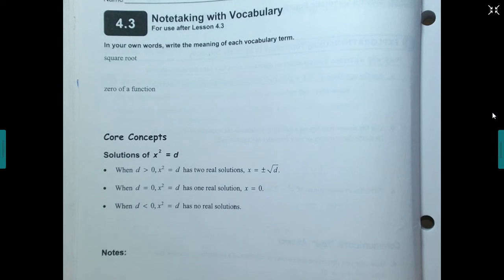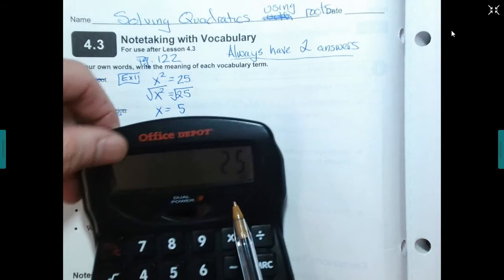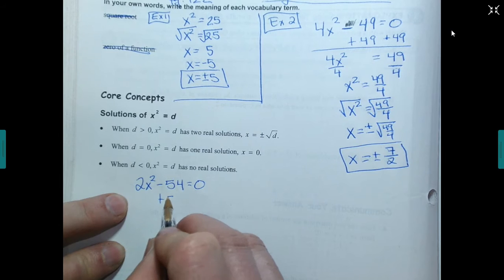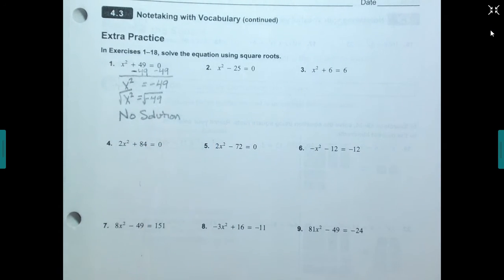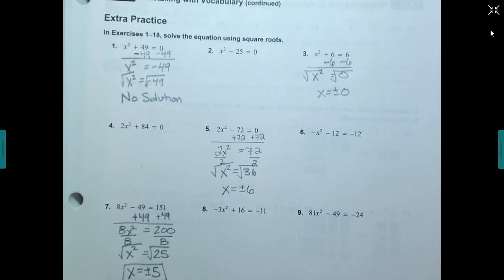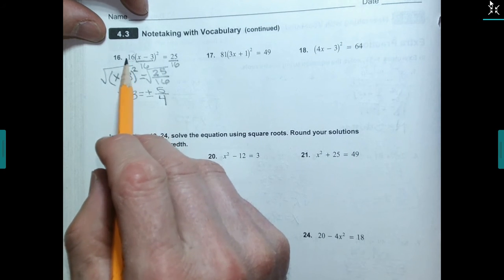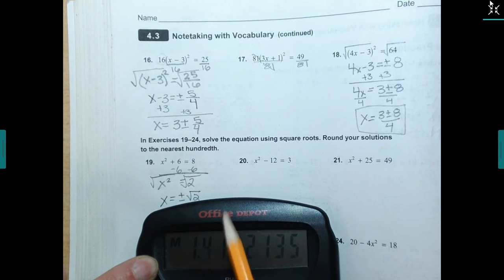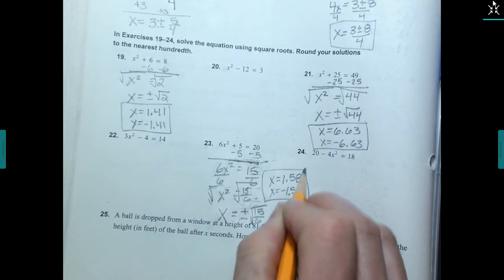Geometry 4.3 Solving quadratics using roots